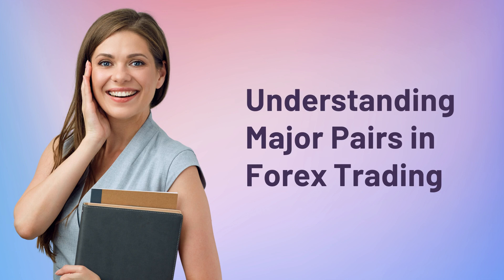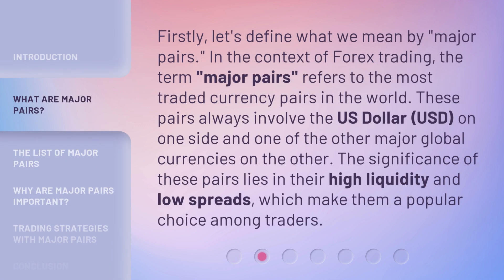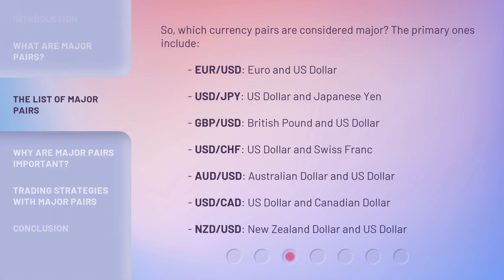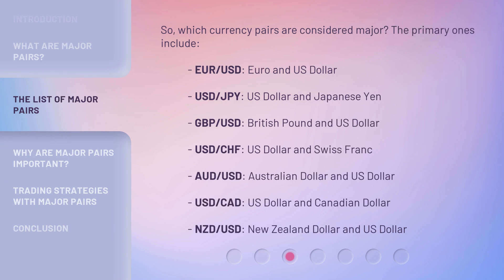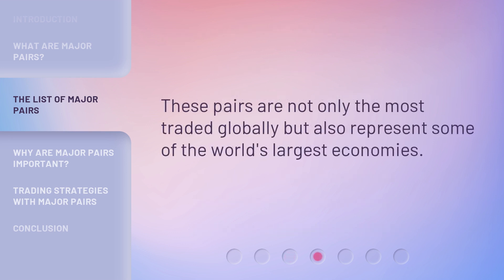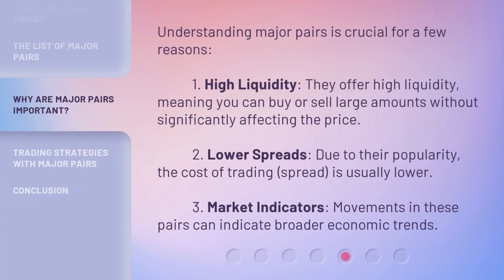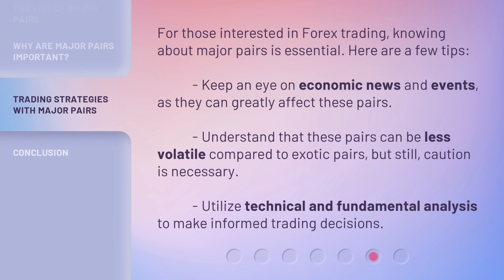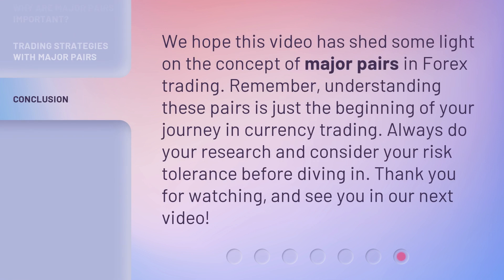Understanding Major Pairs in Forex Trading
Demystifying Major Pairs in Forex Trading • Discover the world of major pairs in Forex trading and understand why they are important for traders. Learn about the most traded currency pairs, their significance in terms of liquidity and spreads, and how they represent major global economies.

00:00 • Introduction - Understanding Major Pairs in Forex Trading
00:35 • What Are Major Pairs?
01:07 • The List of Major Pairs
01:58 • Why Are Major Pairs Important?
02:30 • Trading Strategies with Major Pairs